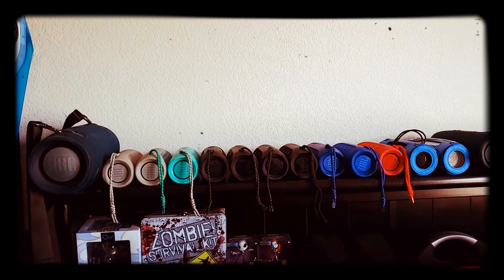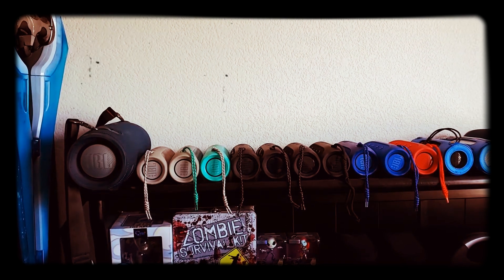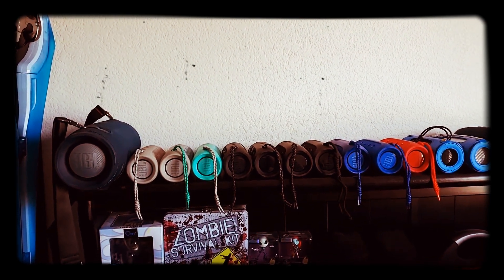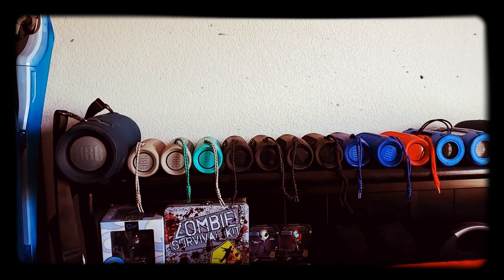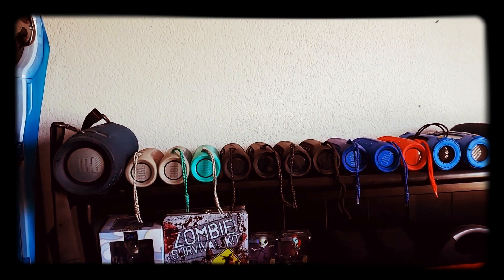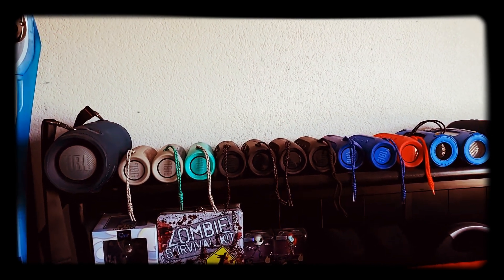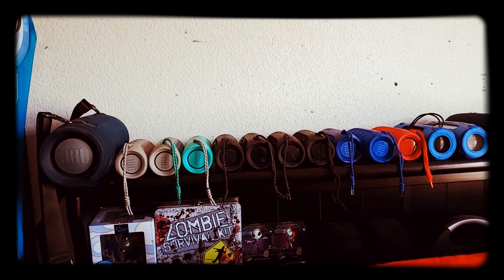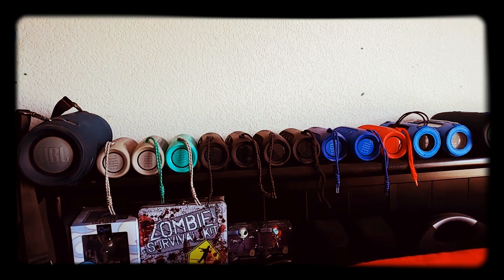JBL Party Breaker Planned Obsolescence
JBL Connect Plus Flash Mob